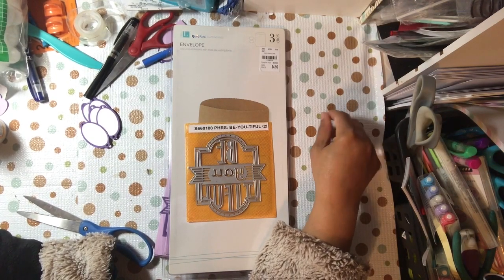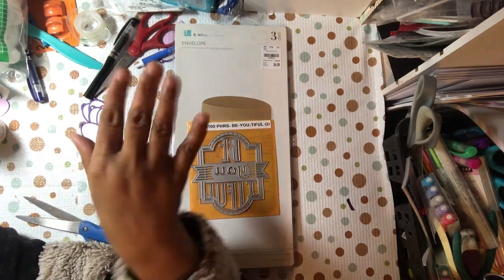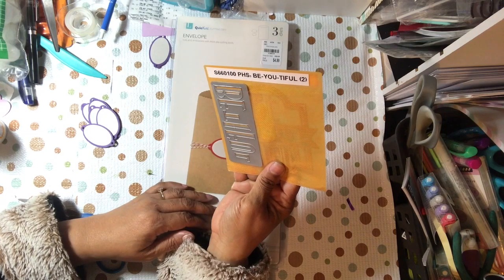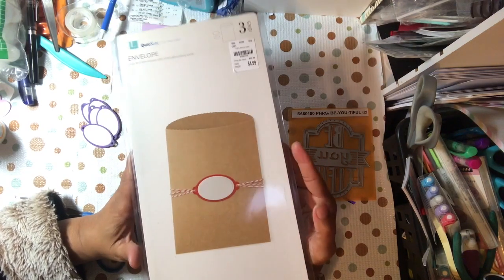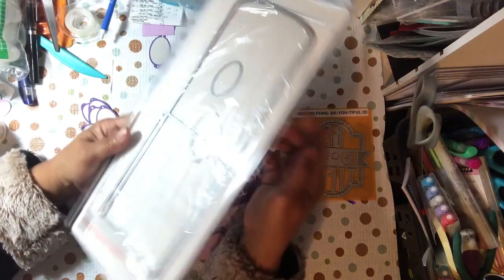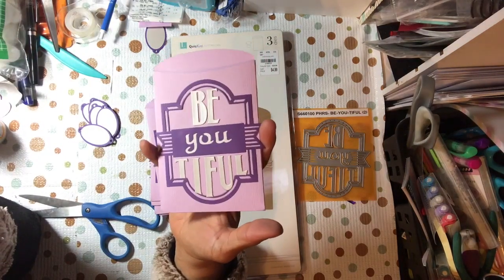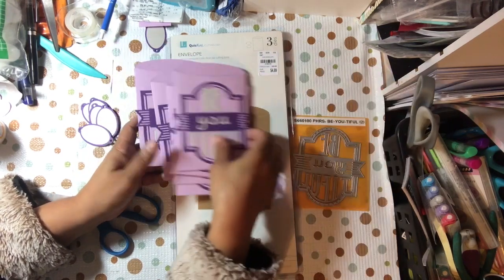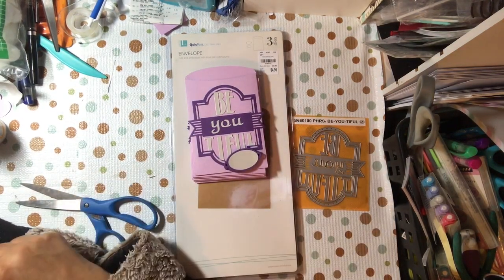stuffitcollab Stuff It Collab! Purses, Bags and Boxes, May 2020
Today I share this month's submission for the Stuff It Box, Bag and Purse Collab with Poetspice. May's theme is Garden's and Sheds.